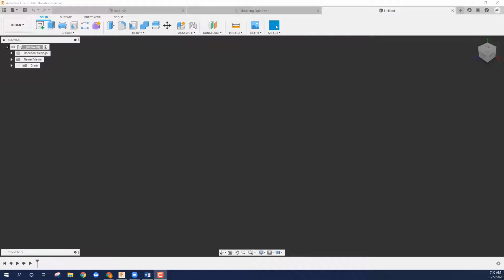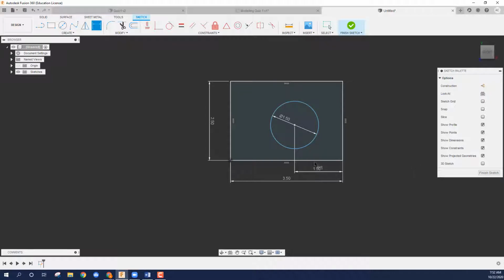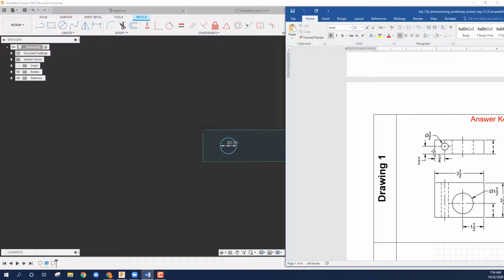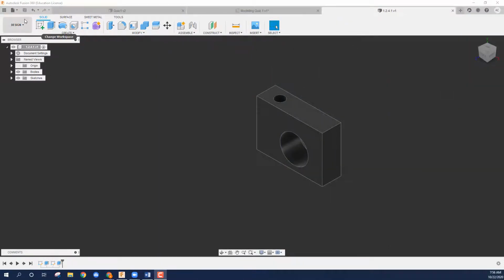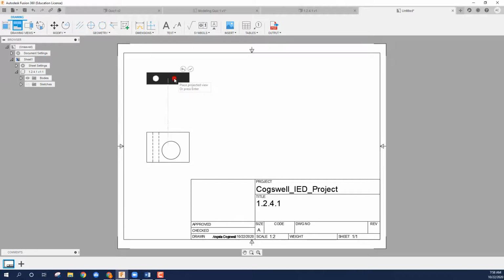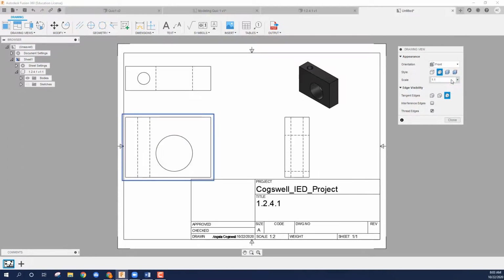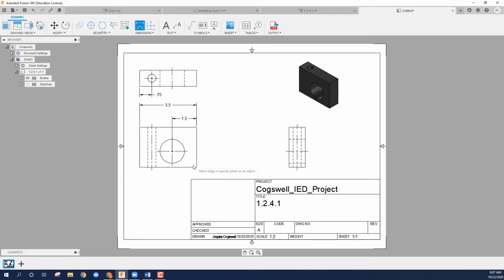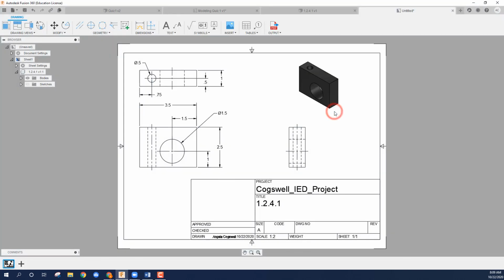Dimensioned drawing file